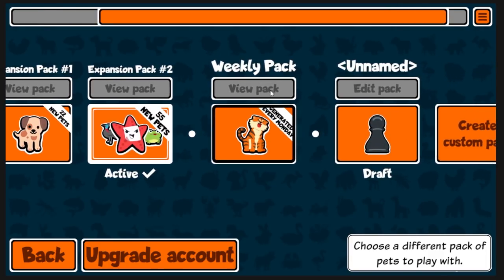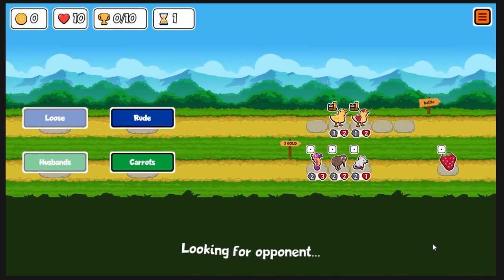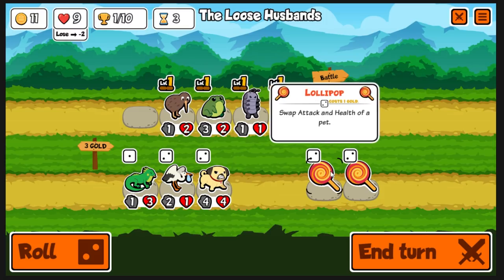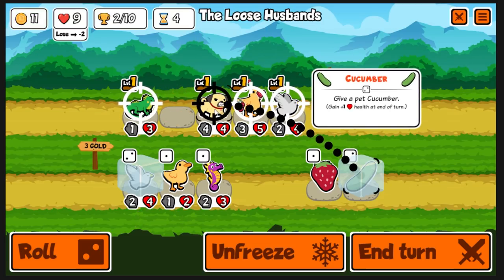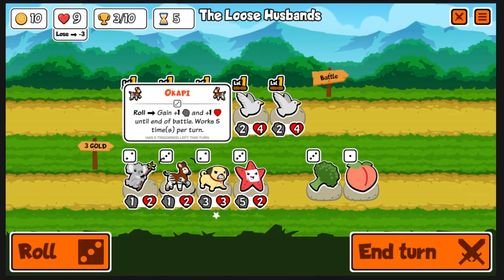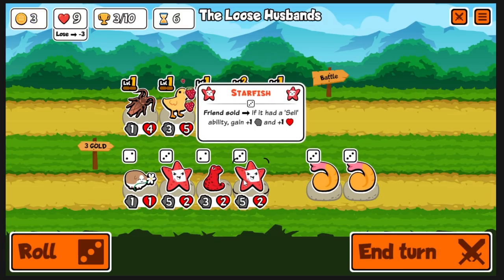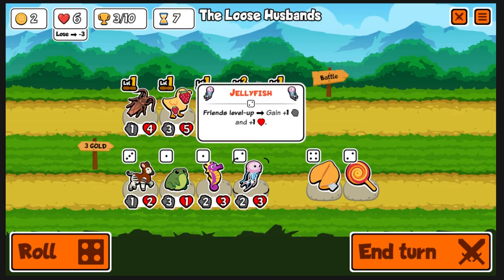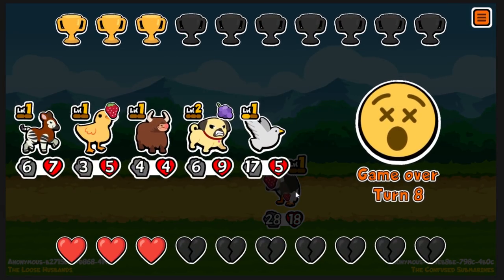NEW Super Auto Pets test build!! Pack 3 Preview and First Impressions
CORRECTION: I said in the video that the weekly pack is curated by the devs, it is not. It is randomly generated every week according to the devs.

Holy crap new Super Auto Pets content!!!

A whopping 55 new animals in expansion 2..
new mechanics.
And deck builder mode

I just wanted to let everybody know this is here, new in depth first impressions video tomorrow.

I'm actually so hyped

I stream occasionally, right on this channel and on twitch simultaneously!